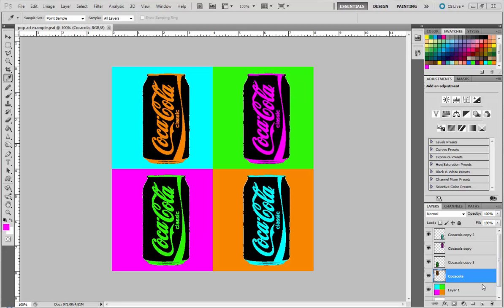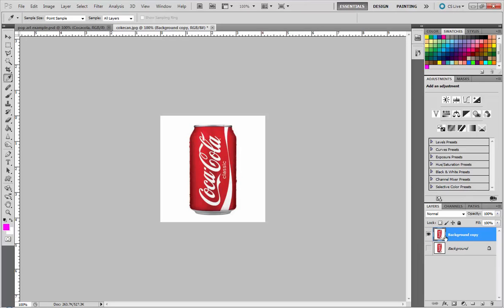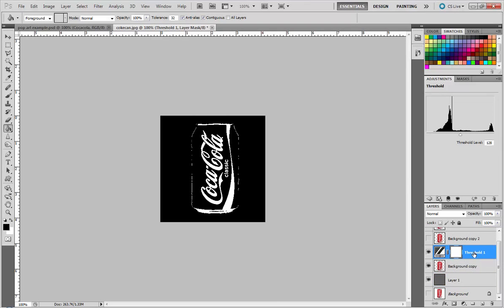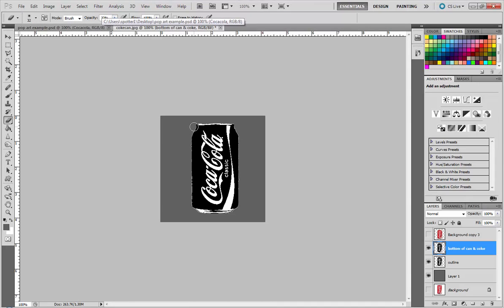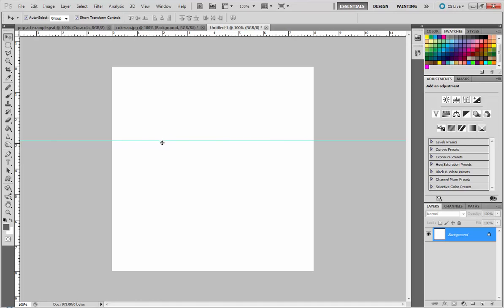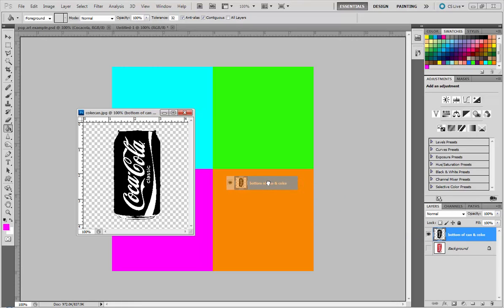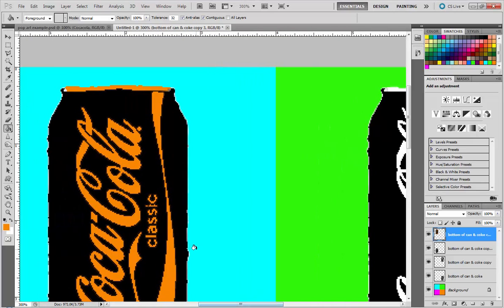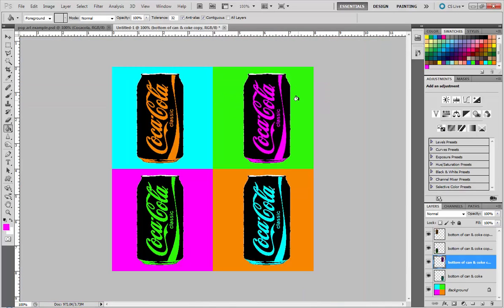Room 016 Photoshop Pop Art Tutorial